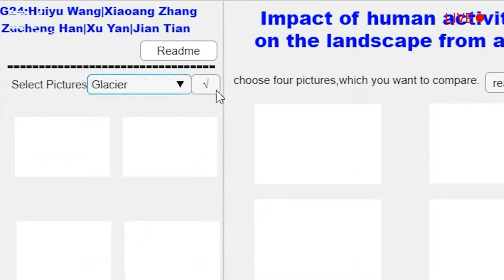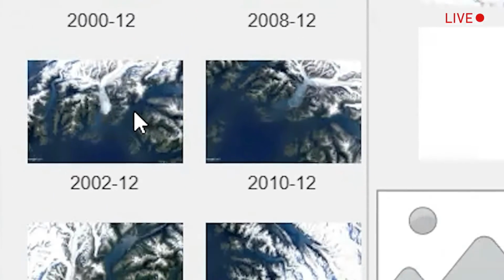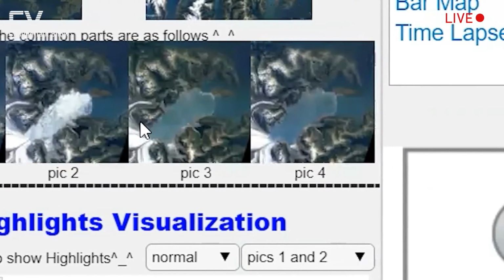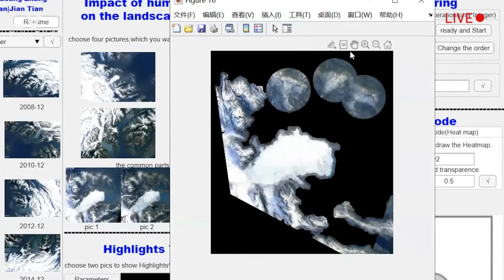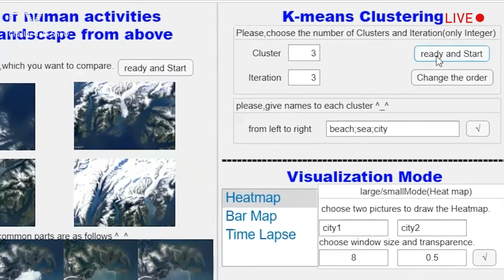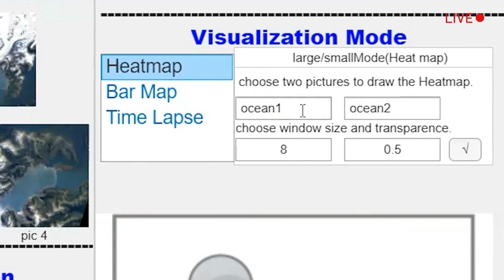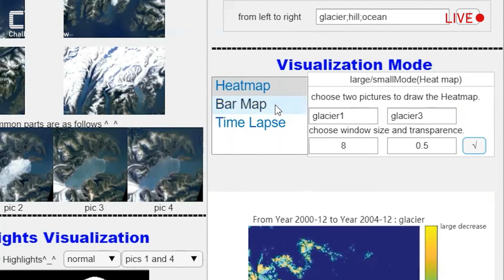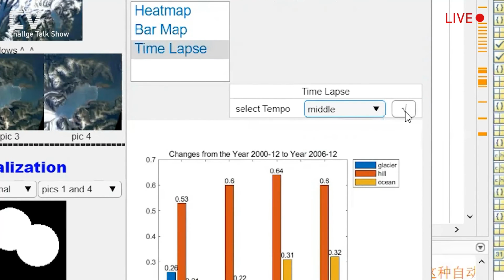Impact of human activities on the landscape from above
Computer Vision Challenge Group Project 2021SS
Group Number: G24
Group Member: Huiyu Wang, Han Zucheng, Tian Jian, Yan Xu, Zhang Xiaoang

Copyright
Computer Vision